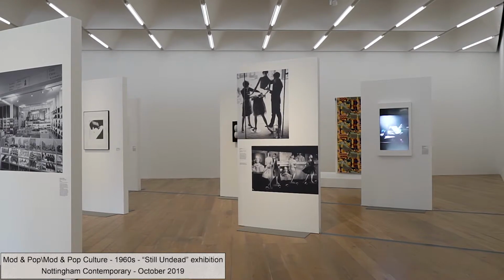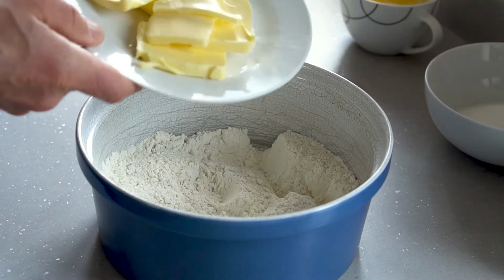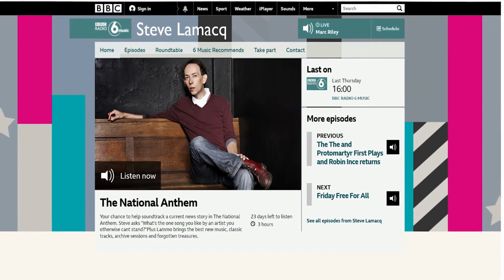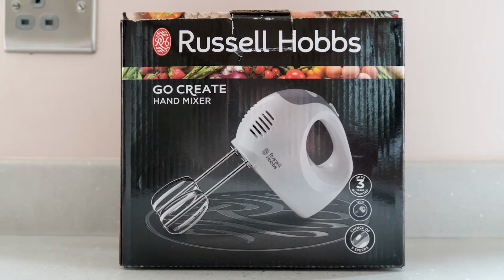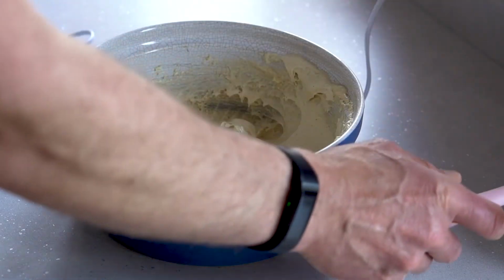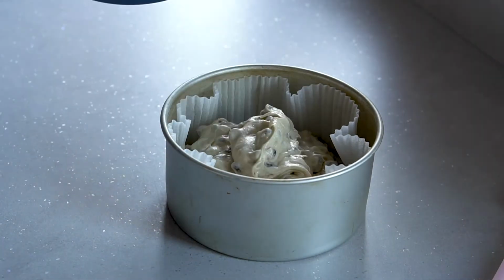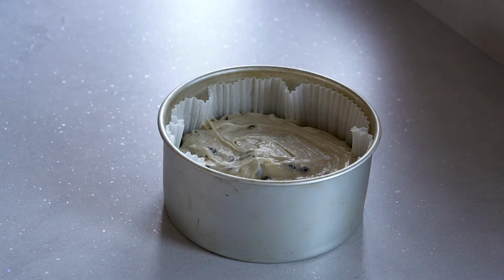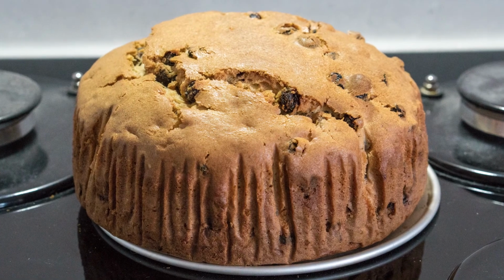If I’d Known You Were Coming I’d Have Baked a Cake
Spotify playlist of nearly all the erasedculture videos bonus tracks, Tarquin claims it’s a musical education: